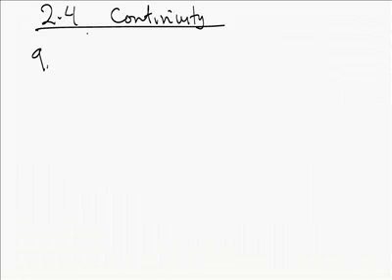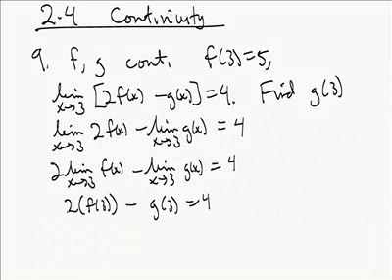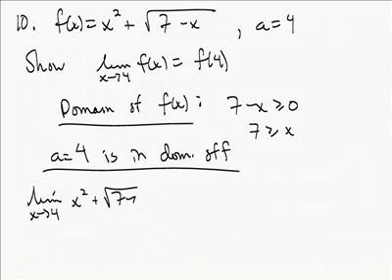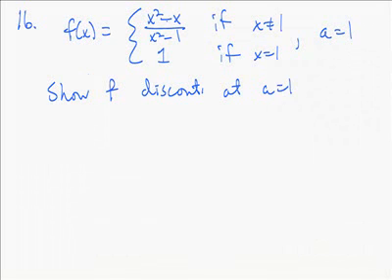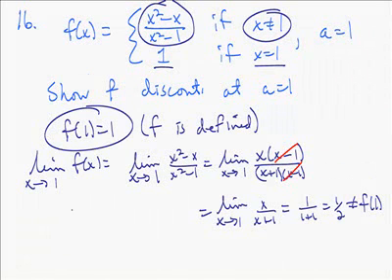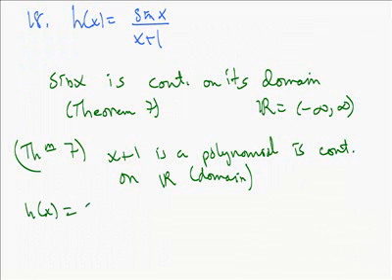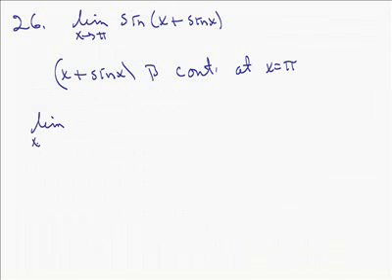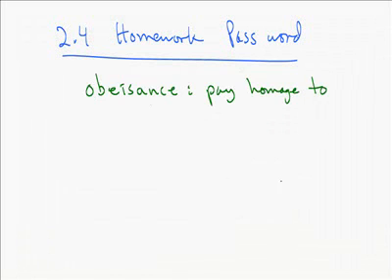2.4 lecture B